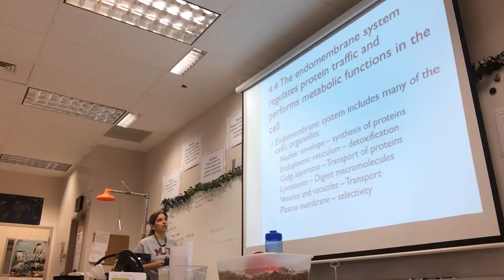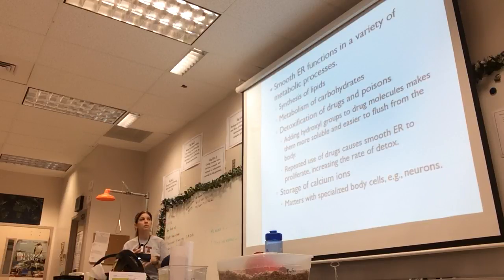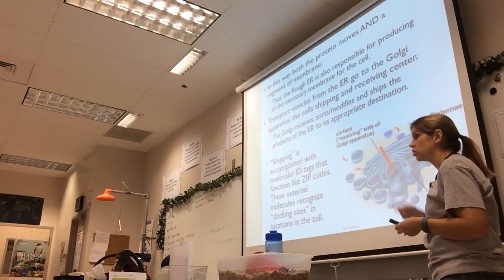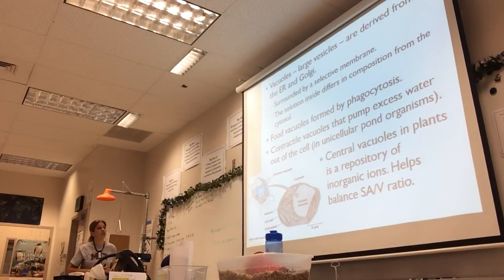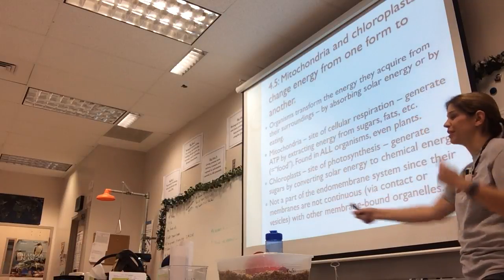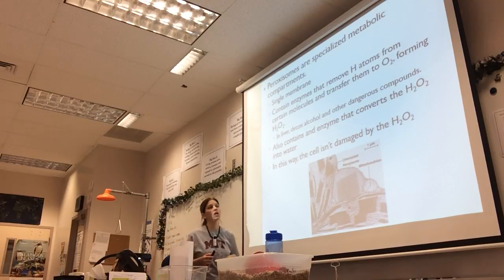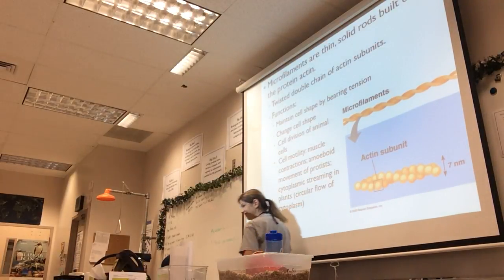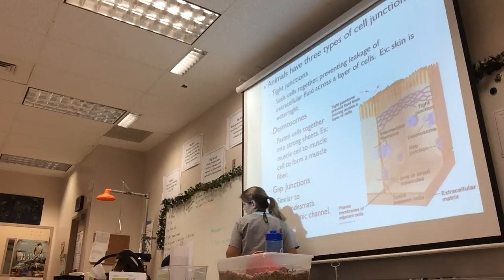Ch 4 4 4 7 Lecture